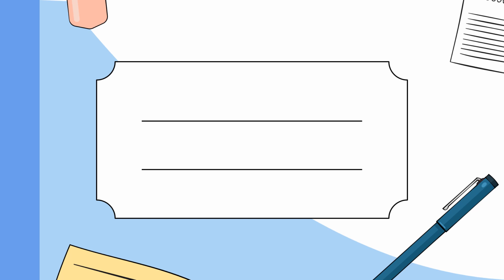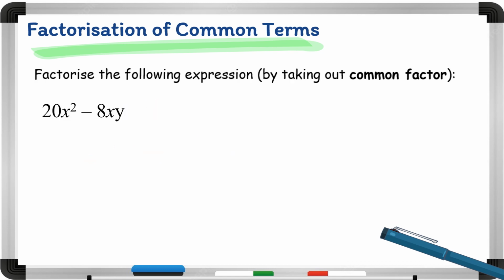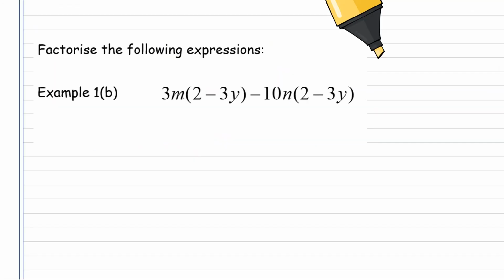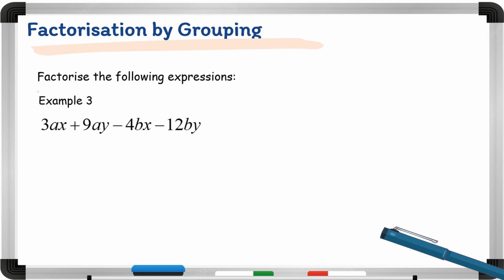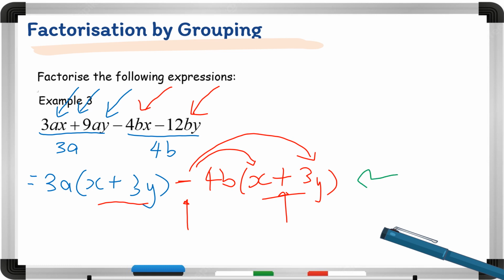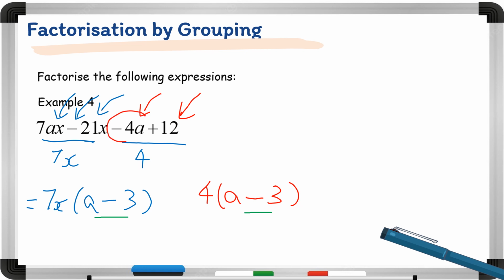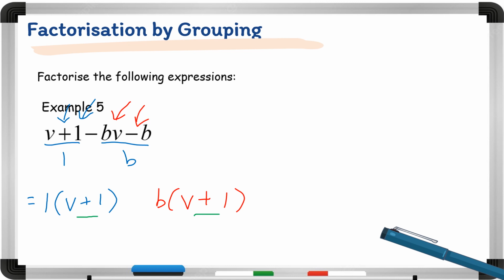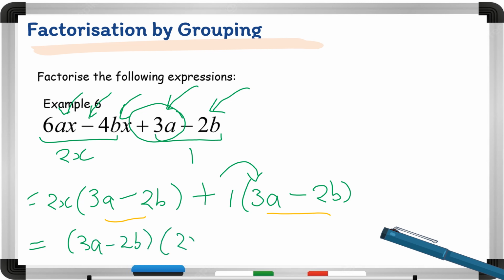Algebraic Manipulation - Factorisation by Grouping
Factorisation by taking out common factors and factorisation by grouping